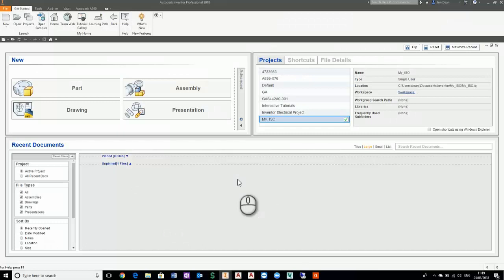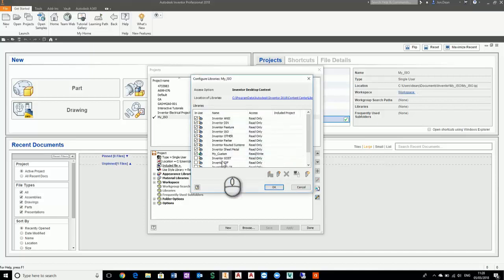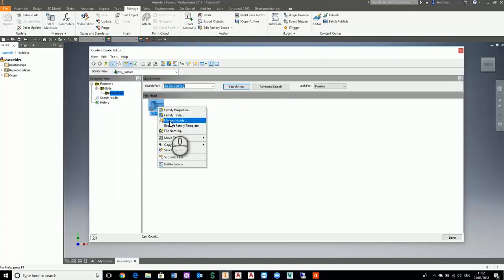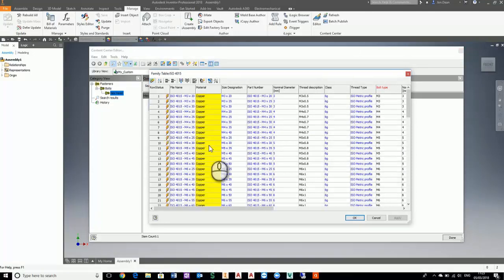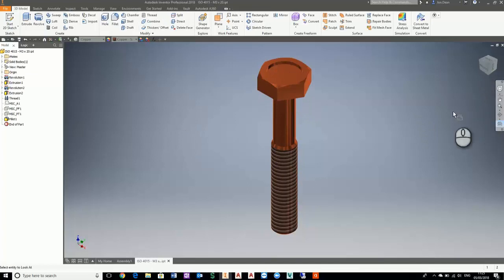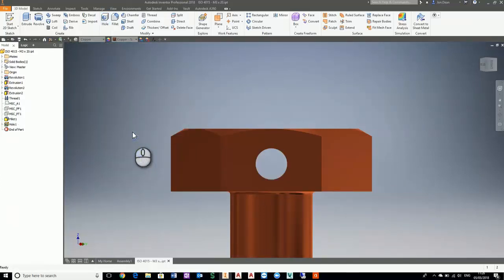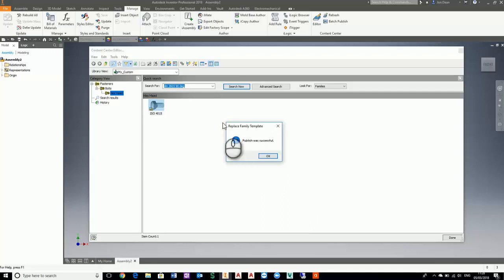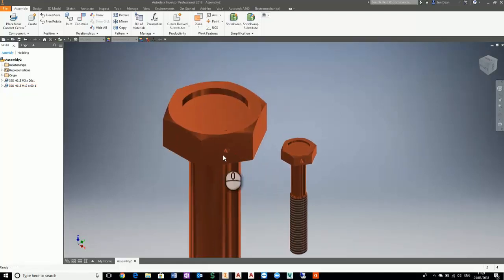How to Create and Modify Custom Content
Save time on creating custom parts that you use regularly by defining them once and saving them to a custom content library.